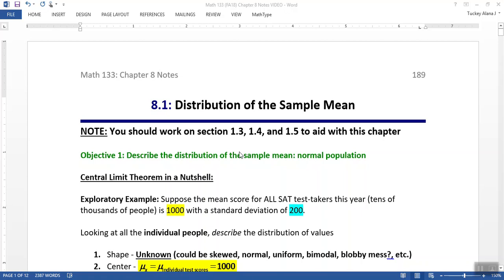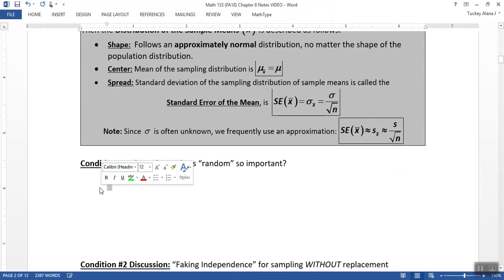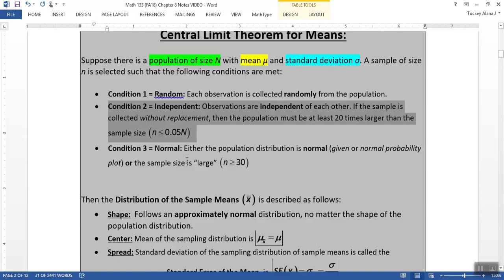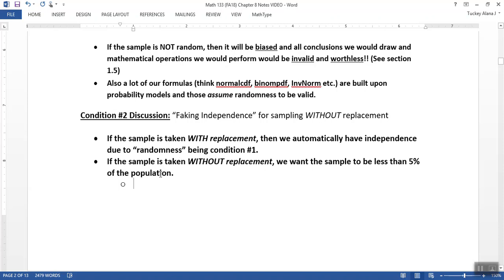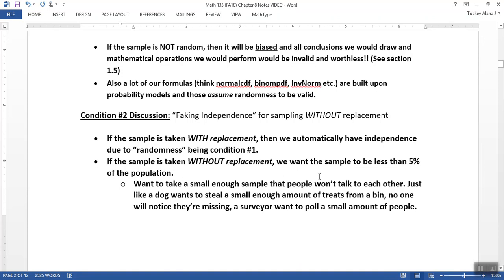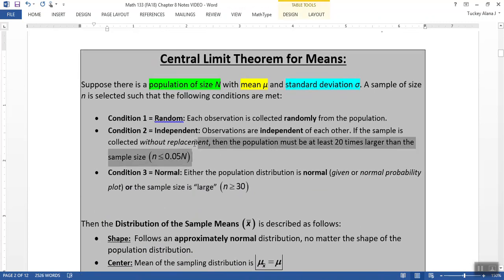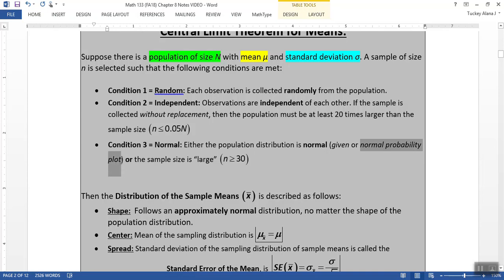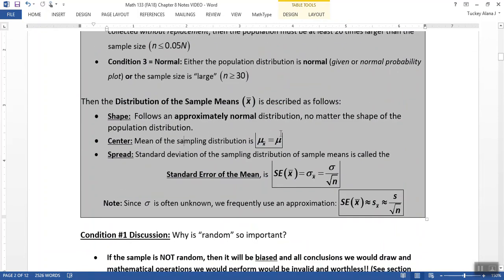8.1 - Part 2 of 5 - Math 133 Lectures FA18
Covers:
Conditions on the Central Limit Theorem for Sample Means
 - Randomness
 - Independence
Primarily meant for Math 133 students at Jackson Community College, MI.